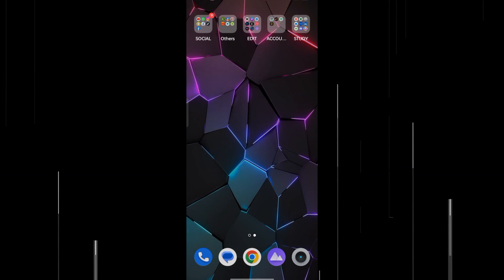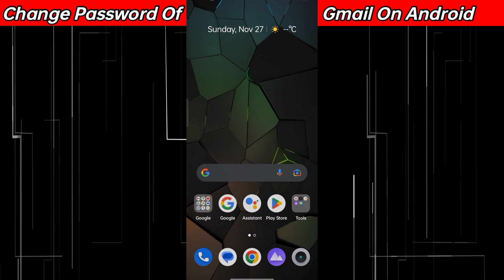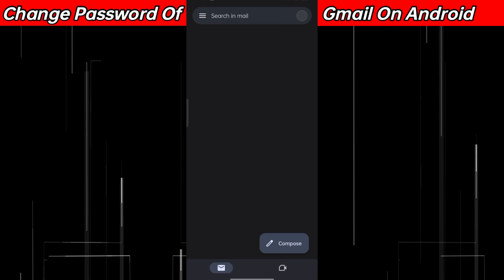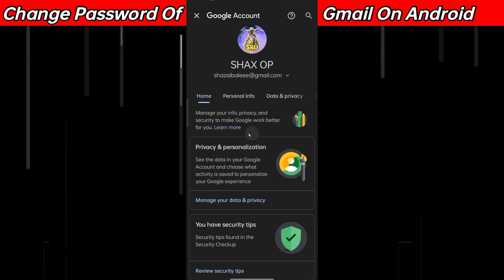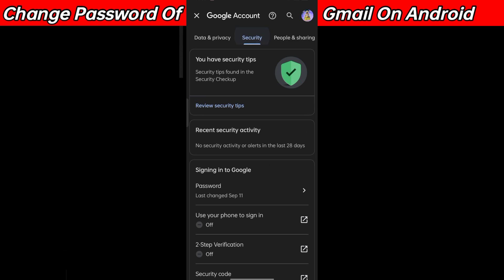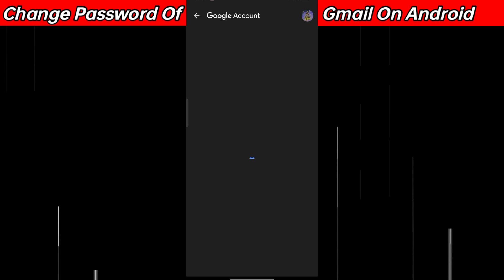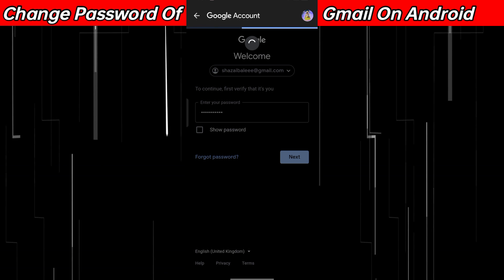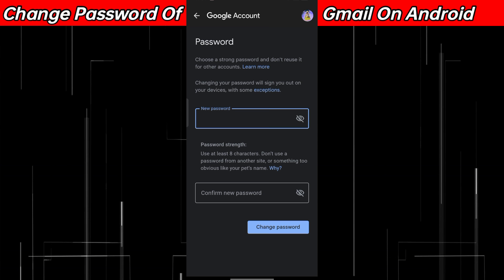How to Change Your Gmail Password on Android(Easy)